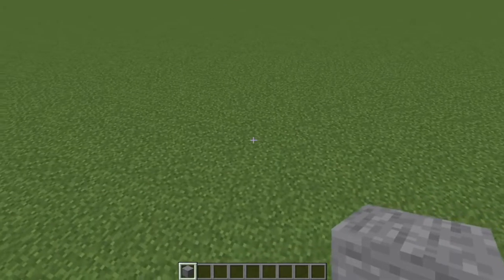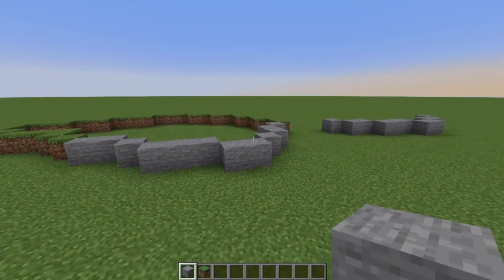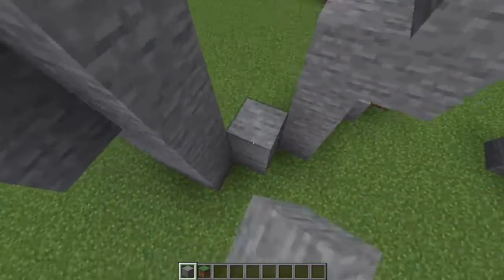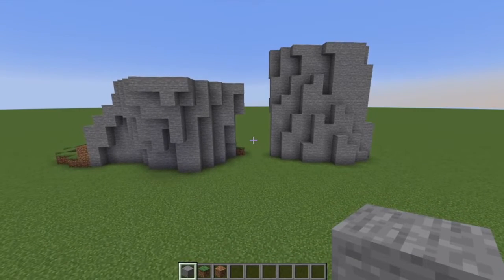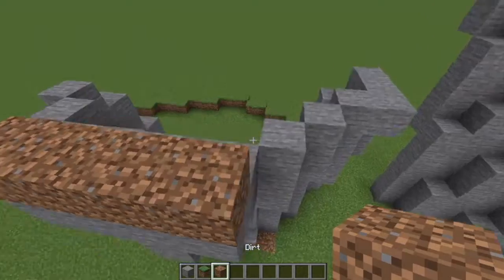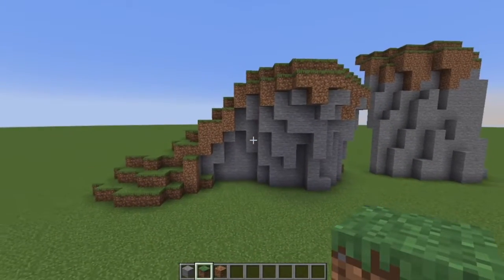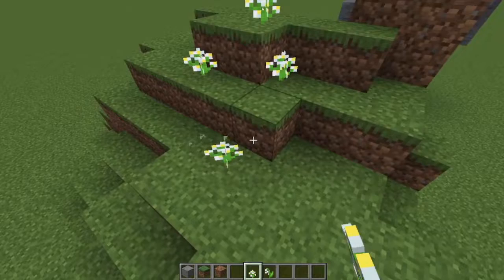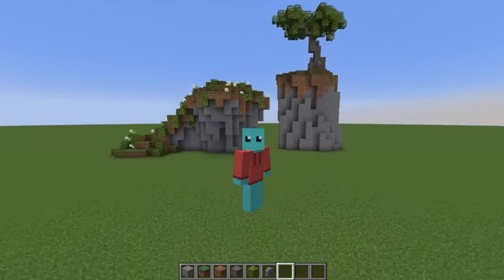How to do Landscaping in Minecraft Tutorial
In this tutorial I show you how I landscape in Minecraft. I demonstrate how I design and create beautiful cliffs, rivers, and mountains. Creating landscapes around and for your builds can enhance them, and make them feel like part of the natural environment. Making organic builds in Minecraft, especially in survival mode, can be very challenging and time consuming, so I’ve created a handy guide for you with this video.

00:00 Intro
00:55 Step 1 - Mark your area
01:55 Step 2 - Create Vertical Guides
03:17 Step 3 - Fill it in
05:30 Step 4 - Add Dirt or Moss

~ Socials ~